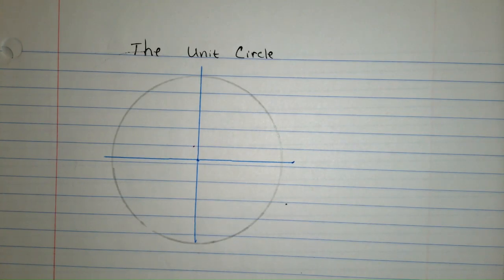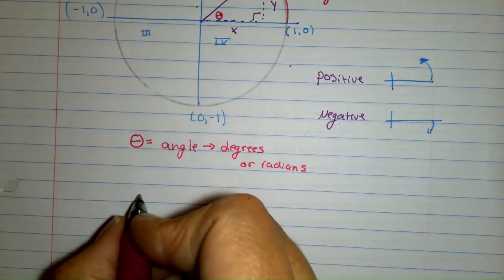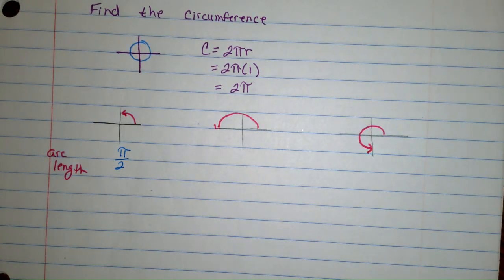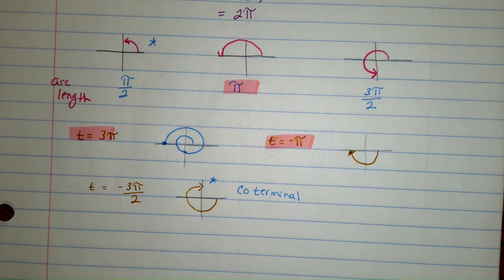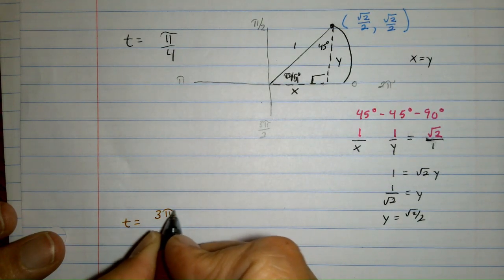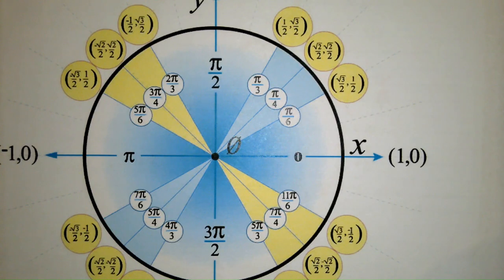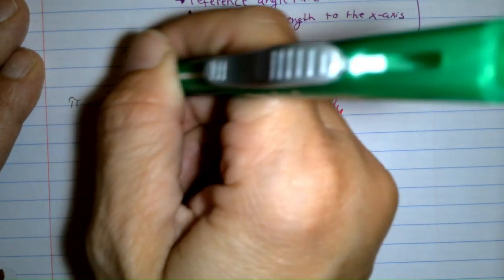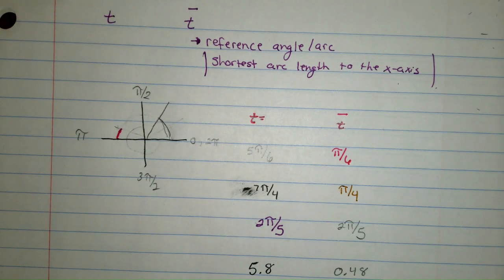The Unit Circle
In this video, we break down the unit circle and explore how it connects angles, coordinates, and trigonometric functions. You'll learn how to interpret an angle as a portion of the circle's circumference, understand the difference between positive and negative angles, and find coterminal angles that share the same terminal side. We’ll also explain how to determine reference angles and why they’re useful in evaluating trig functions. By using special right triangles — the 30-60-90 and 45-45-90 — and understanding proportional reasoning, you'll see how to find exact
𝑥
𝑦
(x,y) coordinates on the unit circle. Whether you're just being introduced to the unit circle or trying to make sense of how it all fits together, this video will give you the visual understanding and step-by-step reasoning to master it.